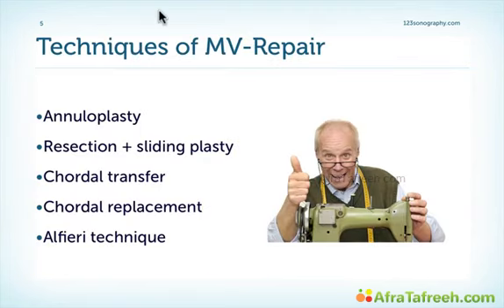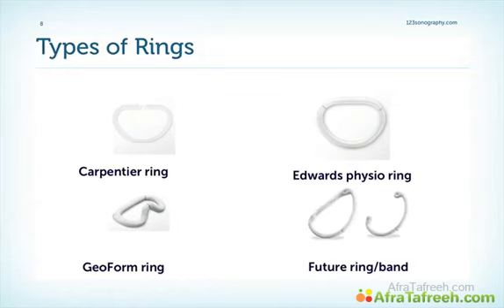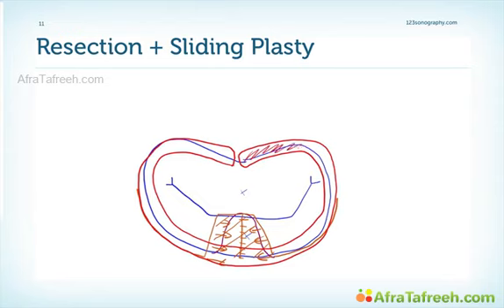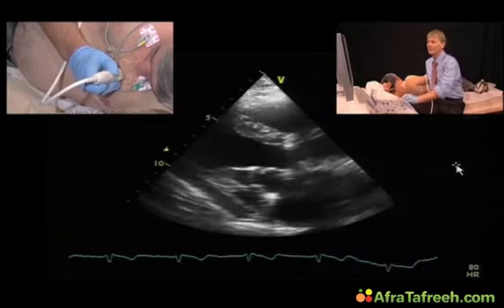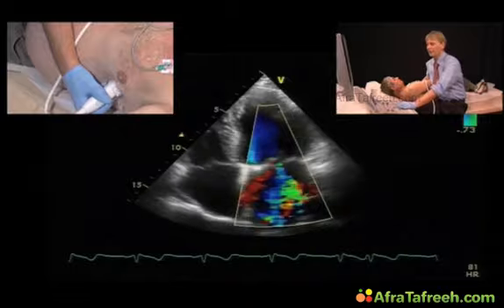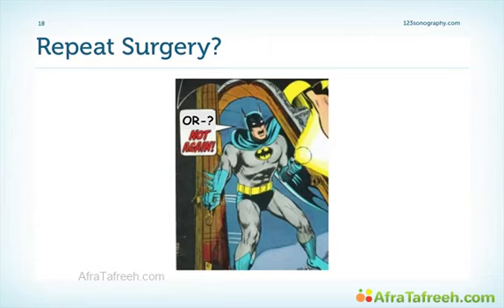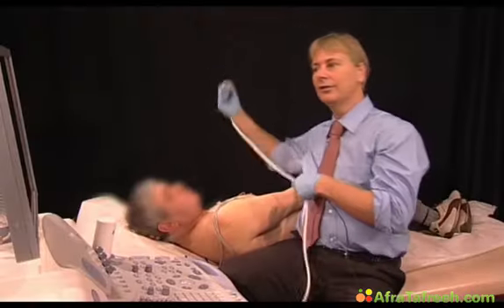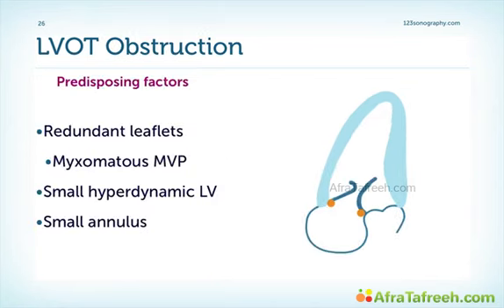[Siêu âm tim] Chương 14 Các loại van nhân tạo 5 - Sửa van